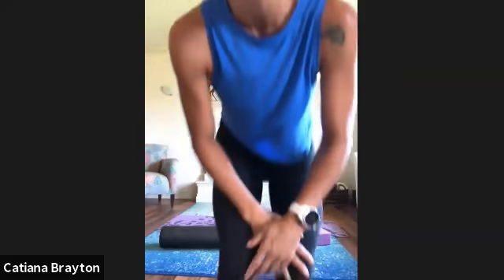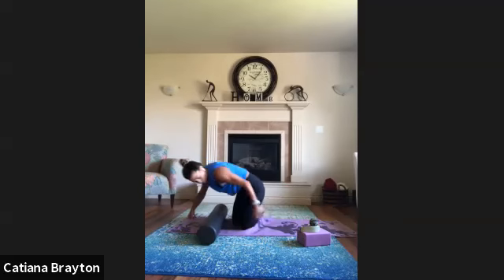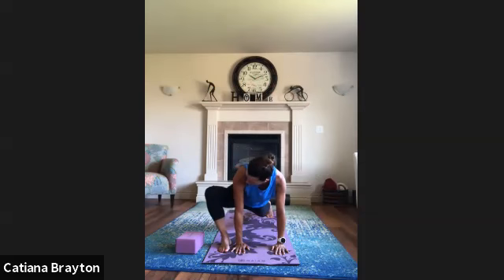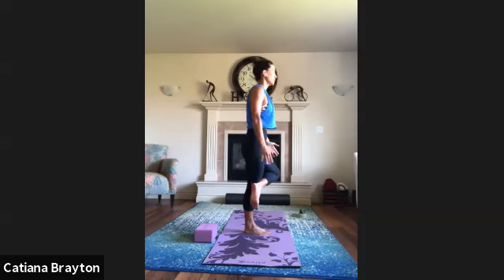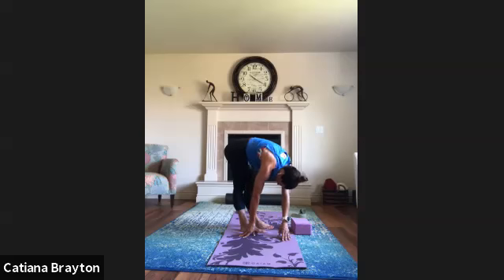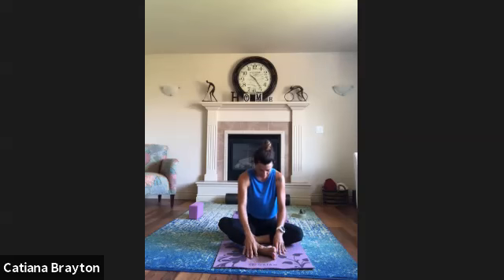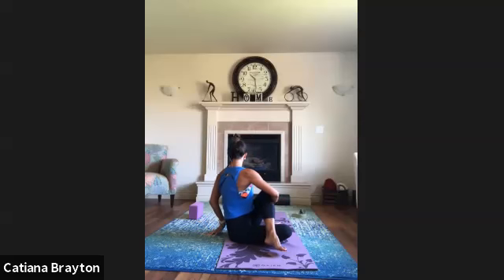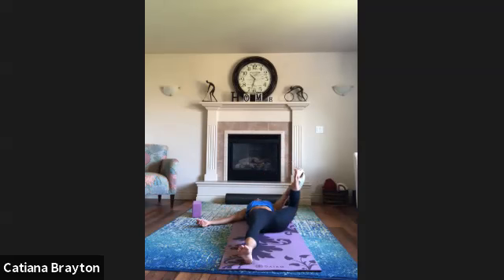Great class for ITB and gluts stretches !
You will need a mat, a belt and maybe a yoga block.